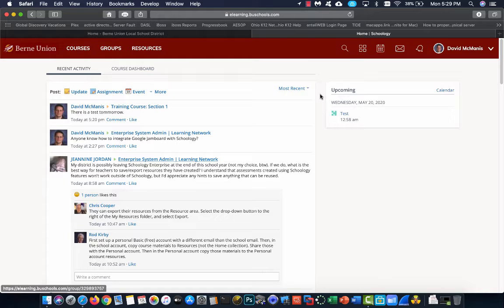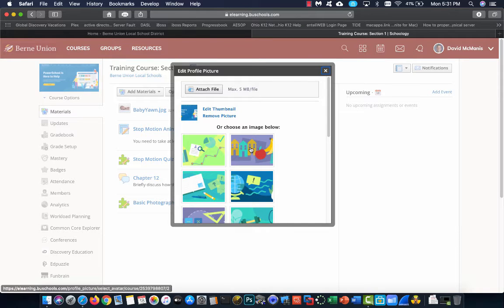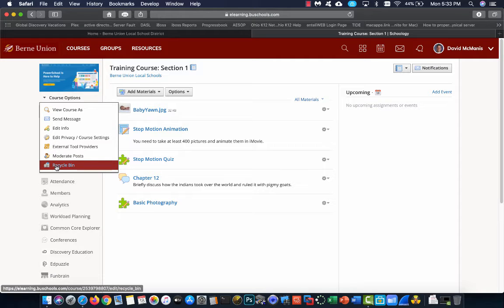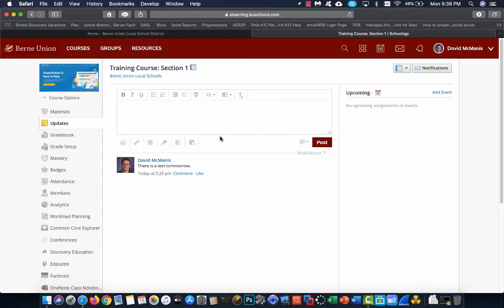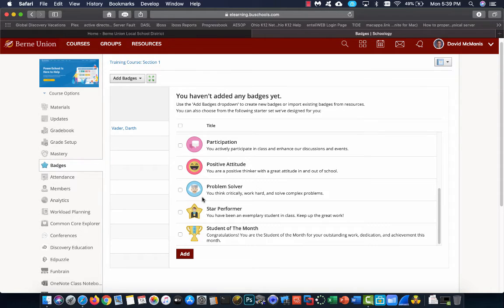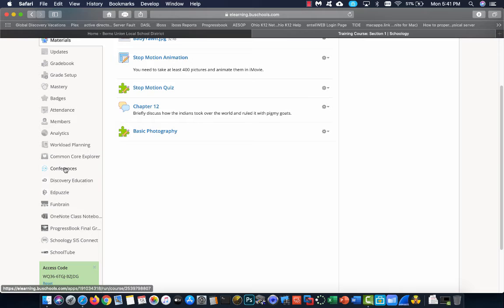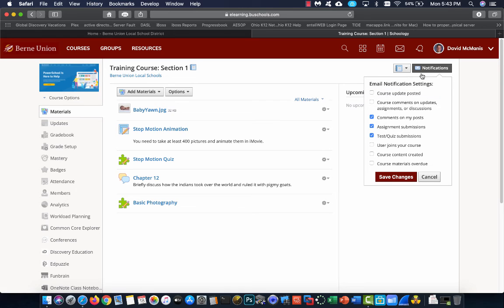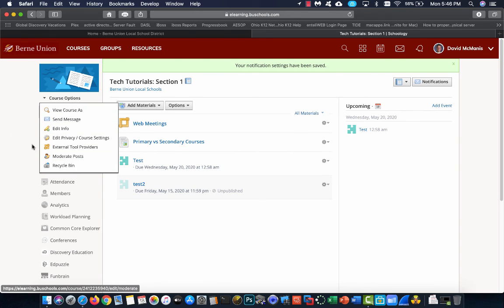Courses: Schoology Course Overview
This video gives a brief overview of courses inside of Schoology.